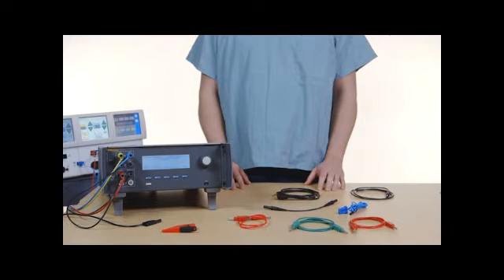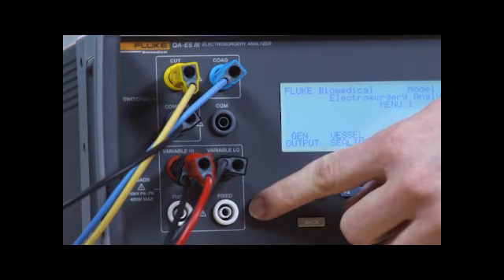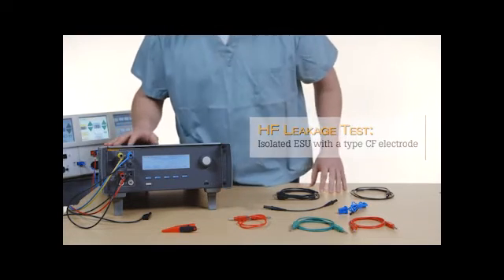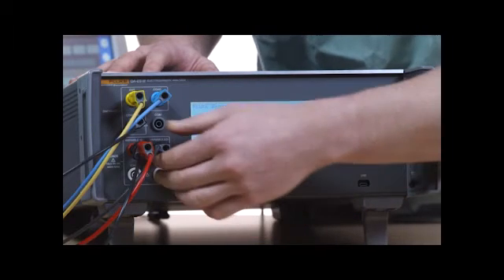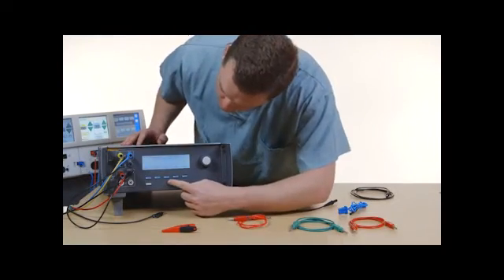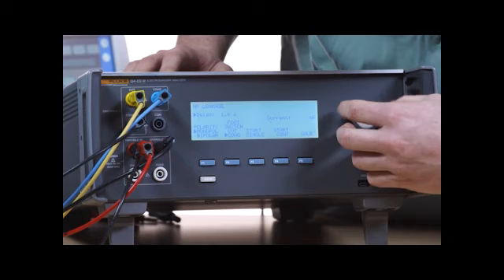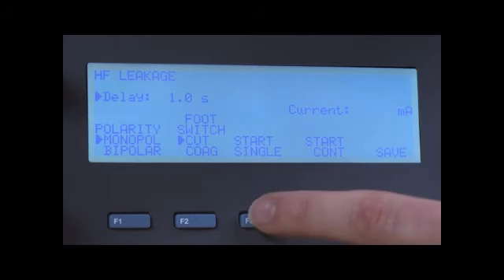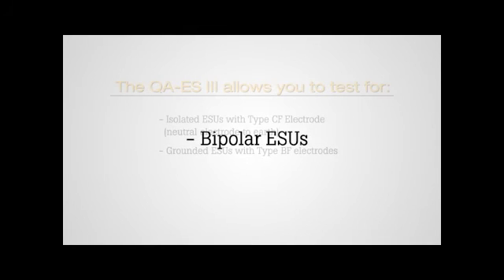QA-ES III HF Leakage Test - Fluke Biomedical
QA-ES III video to demonstrate the HF Leakage Test function.